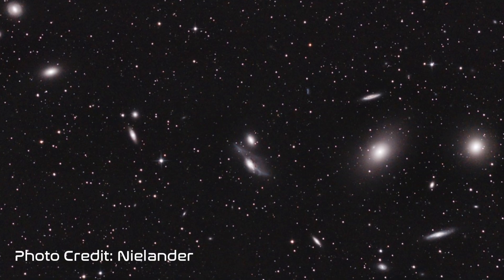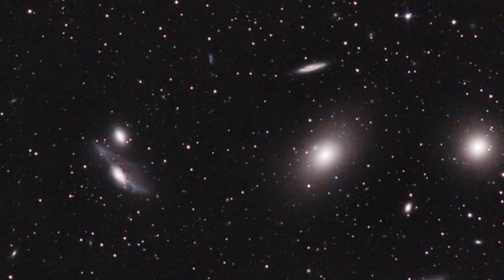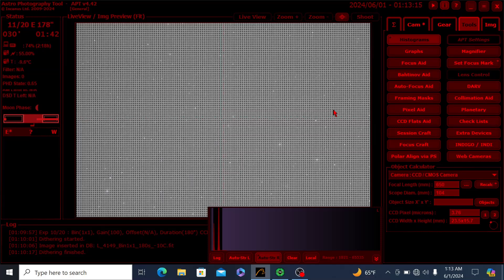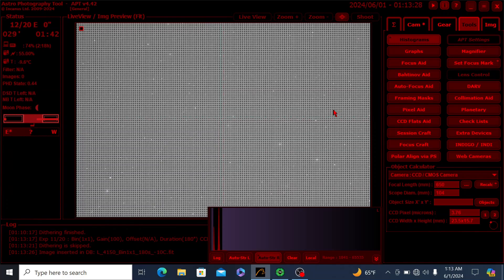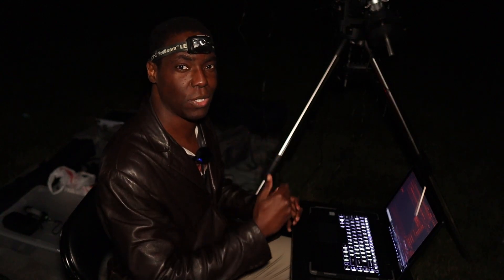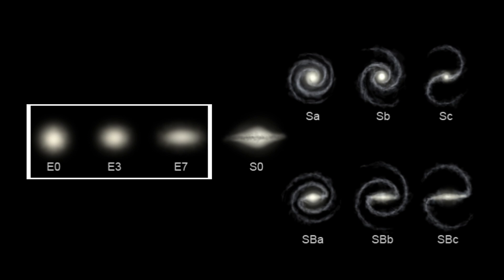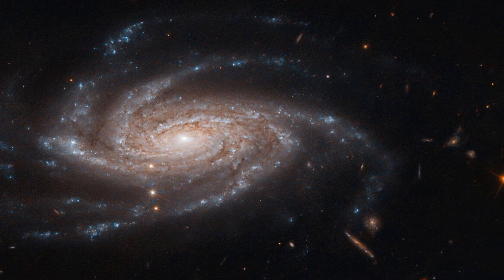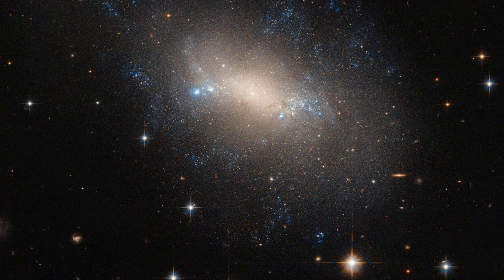Using a Small or Mid-Sized Telescope for Galaxy Season (Markarian's Chain)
If all you have is a small or medium sized telescope, you can still use it to photograph galaxies, and these telescopes work the best on galaxy cluster targets due to their wide field of view.  In this video, I'll be making my first attempt to photograph Markarian's Chain: a popular galaxy cluster target.  Markarian's Chain is located in the constellation of Virgo, and is a segment of the Virgo supercluster of galaxies.

Equipment Details:

Imaging Telescope: Orion EON 104 ED-X2 Triplet Apochromatic Refractor
Imaging Camera: ZWO ASI 2600 MC Pro
Mount: Orion Atlas Pro AZ/EQ-G
Filter(s): Optolong L-Quad Enhance
Acquisition Software: Astro Photography Tool

The songs used in this video were licensed via Birocratic Licensev05.2016. For info on how you can use this music in your project,check out